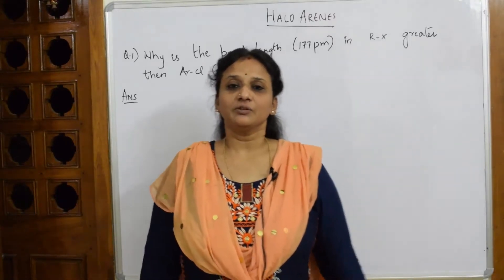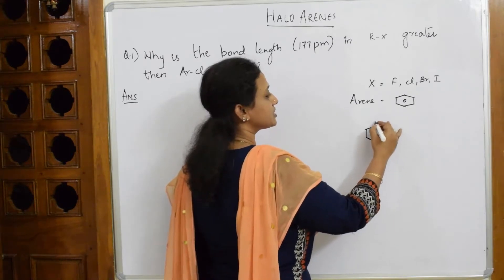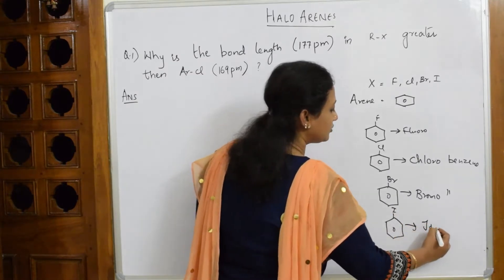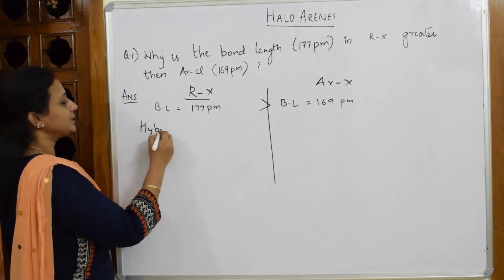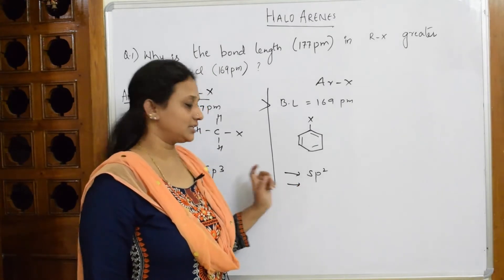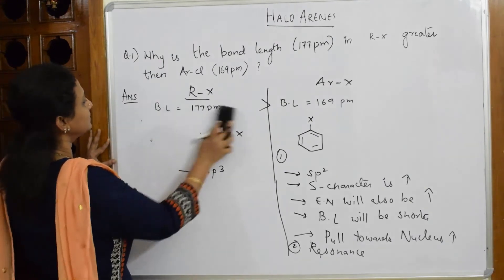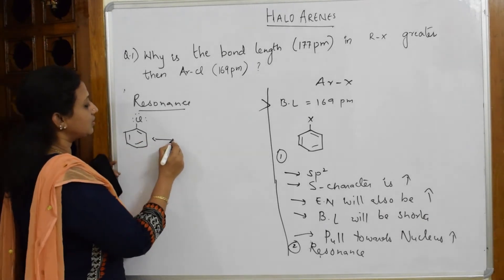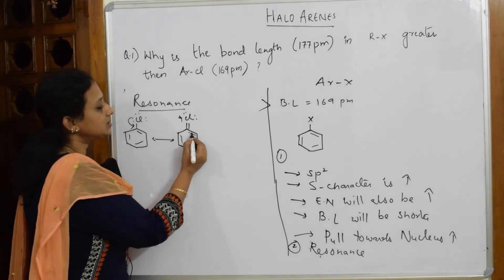10.50 | Why is the bond length of R-X greater then Ar-X?| Class 12 chemistry|HALO ALKANES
BIOMOLECULES

 CHEMICAL BONDING